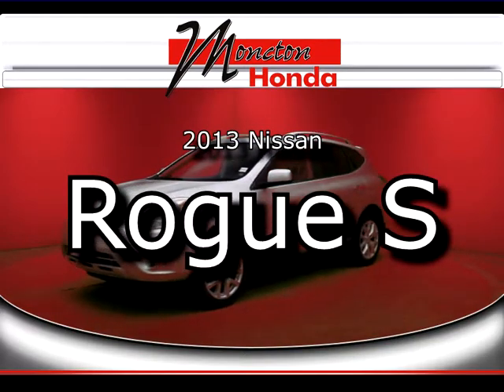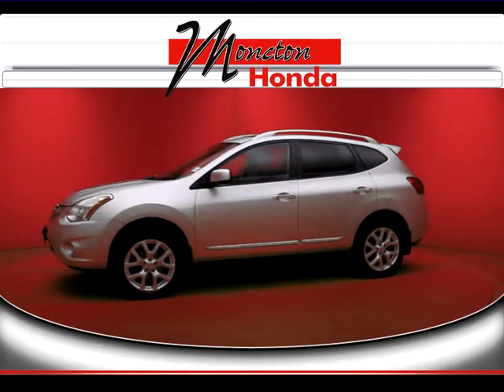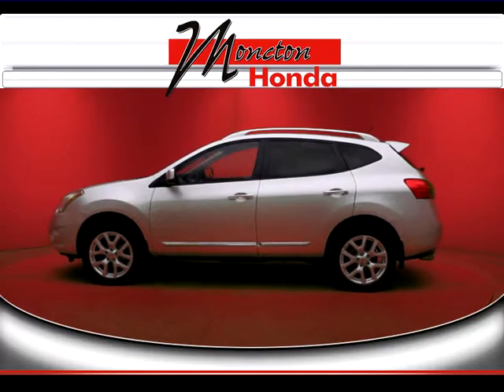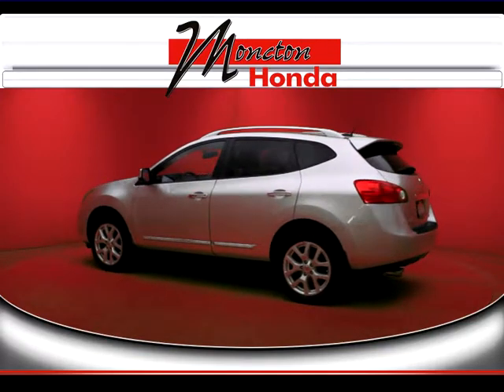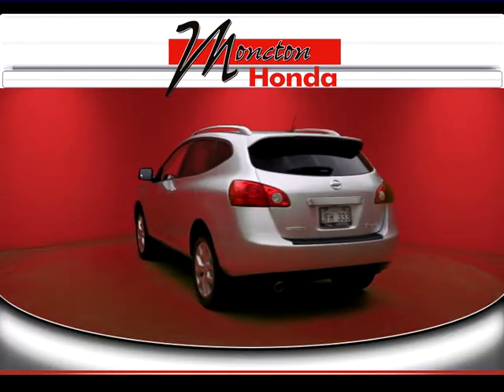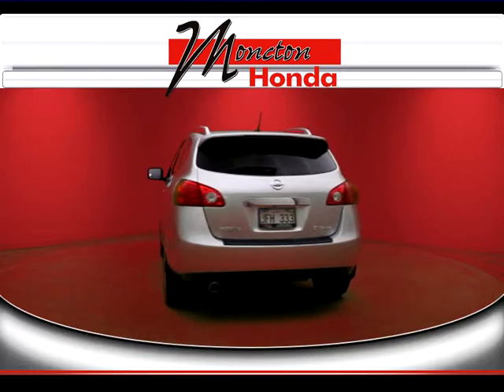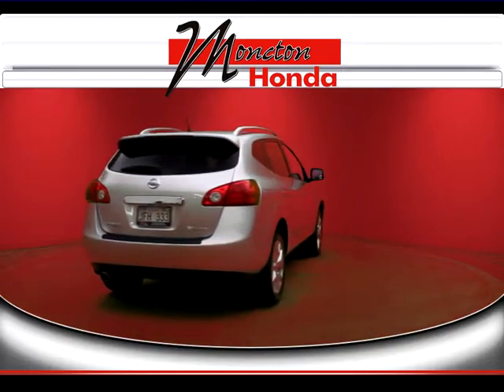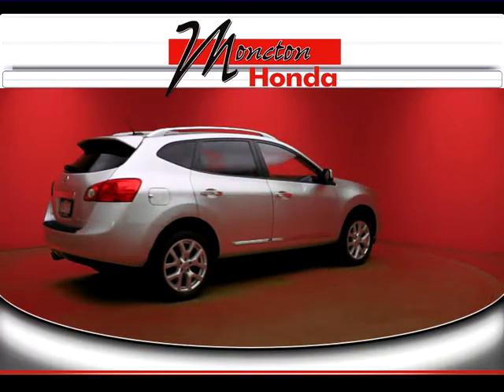2013 Nissan Rogue S Stock # F1609A- monctonhonda.com